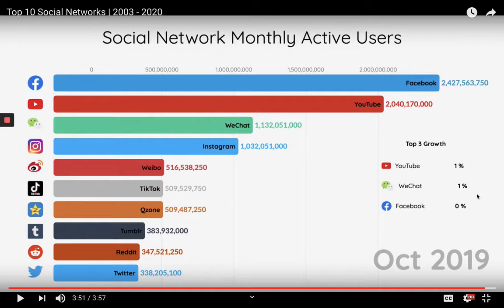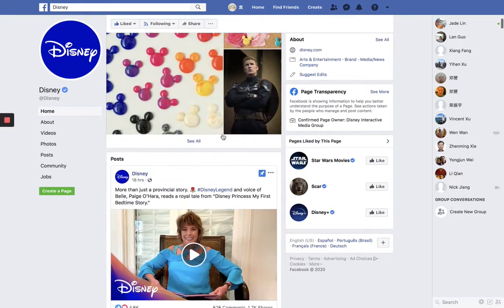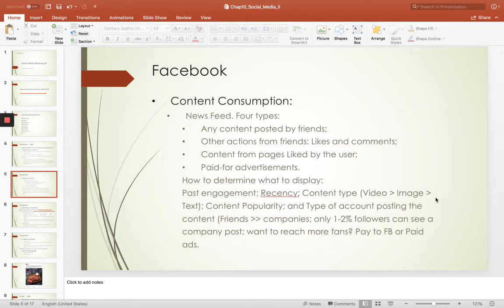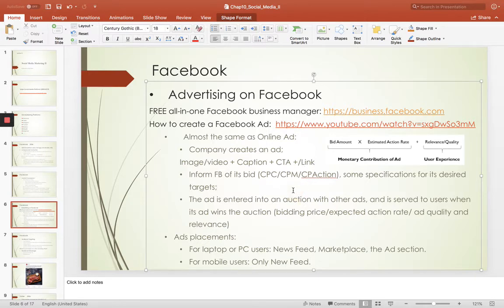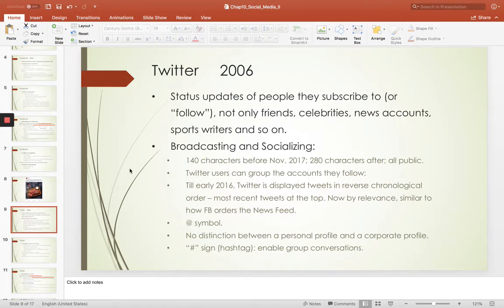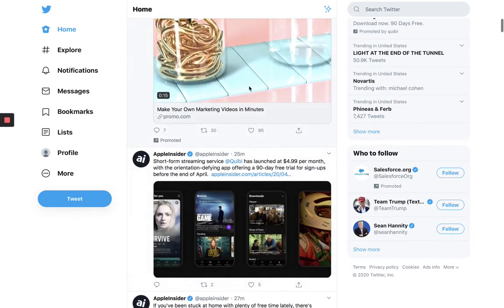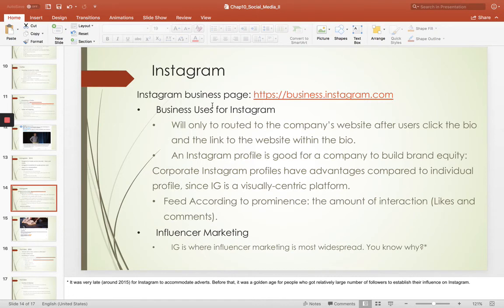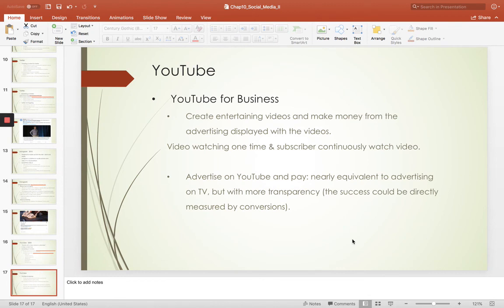Chap10 Social Media Marketing II